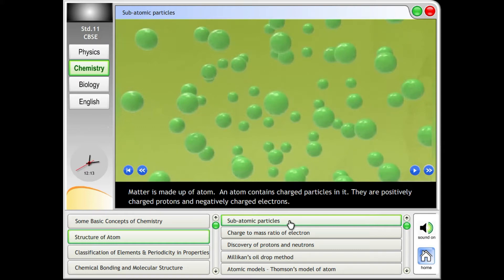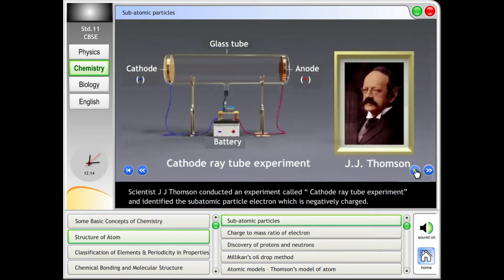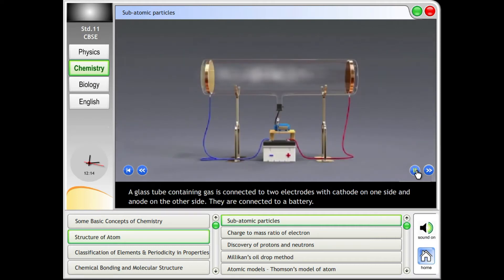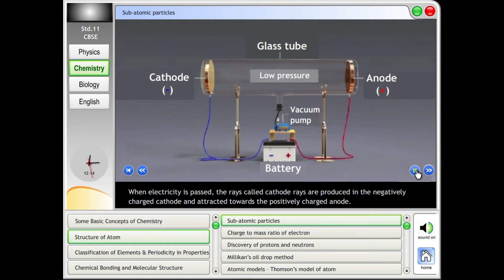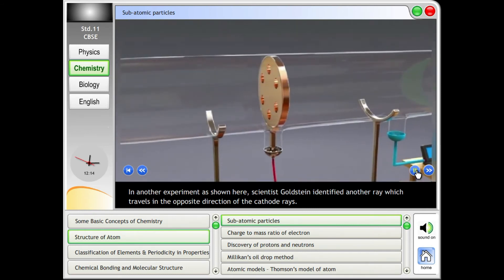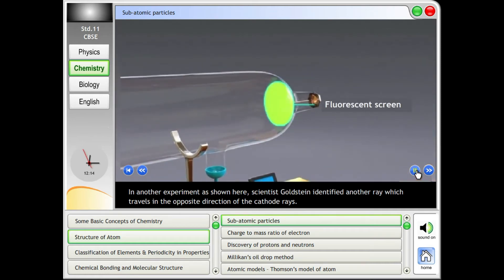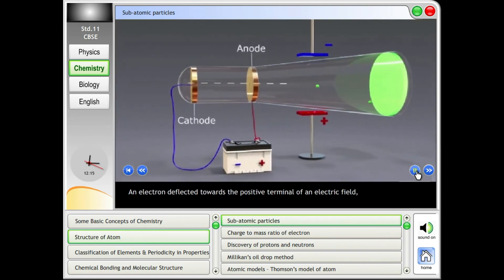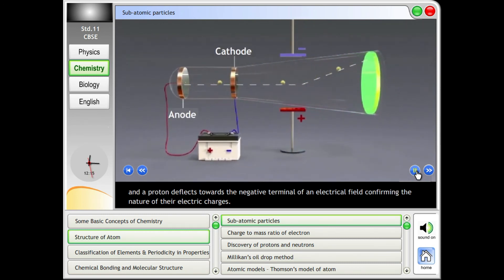Class 11 Physics demo-3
Unitek’s Super Genius
Digital Premium Plus Class 11